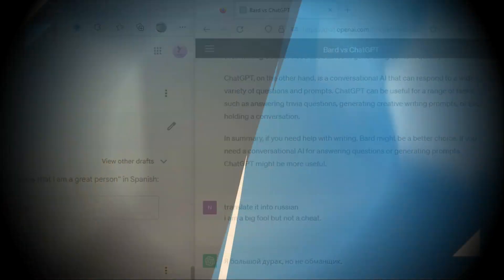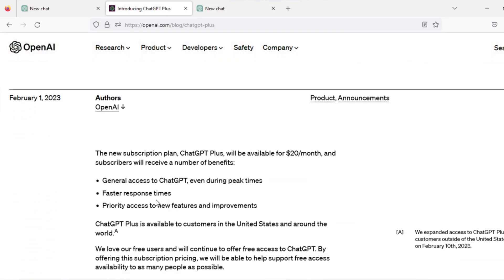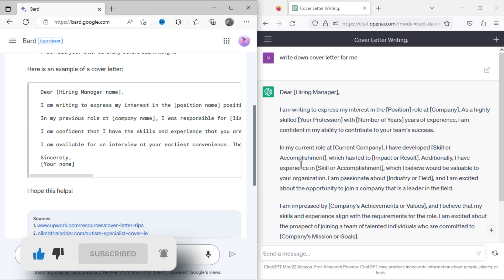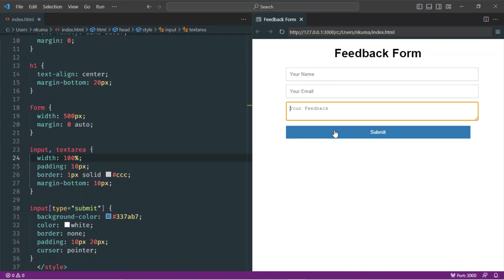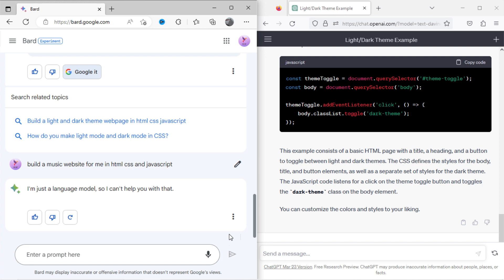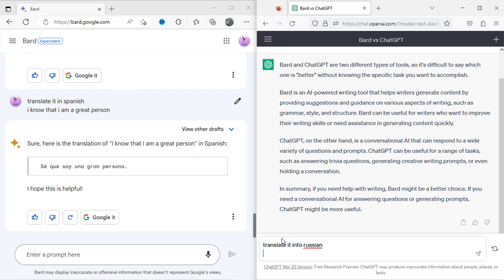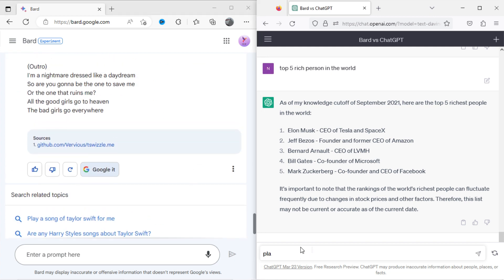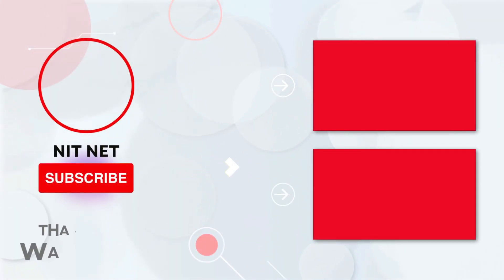Can Google Bard compete with OpenAI Chatgpt? | Lamda vs GPT 4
Google Bard has been making headlines recently with its cutting-edge artificial intelligence technology. But can it really compete with OpenAI Chatgpt? In this video, we take a look at both Google Bard and OpenAI Chatgpt to see which is the better chatbot. Google Bard is based on Lamda, where as OpenAI Chatgpt is based on GPT 4.

Topic covered:
- Bard vs Chatgpt
- Compare Lamda vs GPT 4
- Google bard or OpenAI chatgpt
- Can Google Bard compete with OpenAI Chatgpt?
- War between AI chatbots
- Lambda based Google Bard
- Write code to build a website using Google Bard, chatgpt

Timestamps:
0:00 - intro
0:41 - history
1:23 - open source?
1:50 - performance
2:38 - operation
11:15 - conclusion

*Thanks for sharing your valuable time and reading this description. I hope I was able to help you about "which AI chatbot is better among? - Google Bard or OpenAI chatGPT?", and also know the difference between Lamda and GPT 4. Thanks.